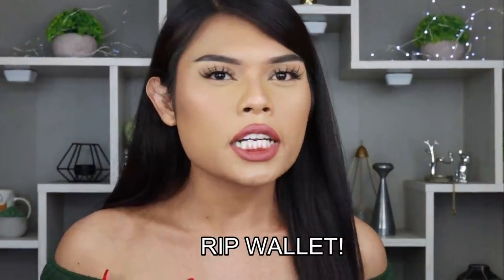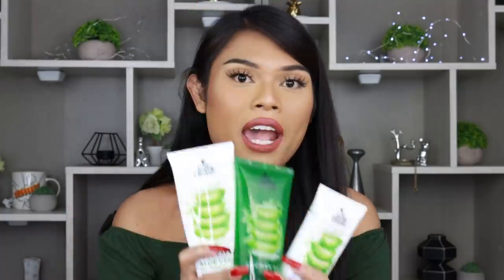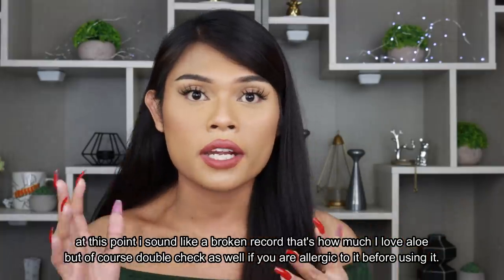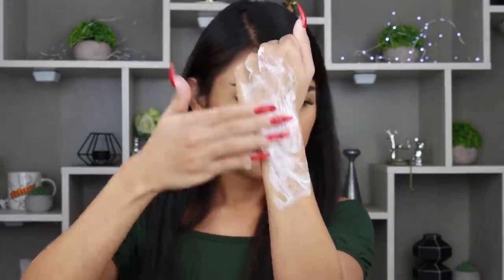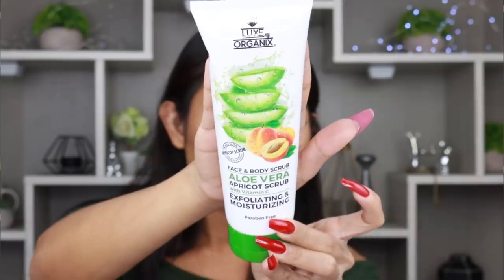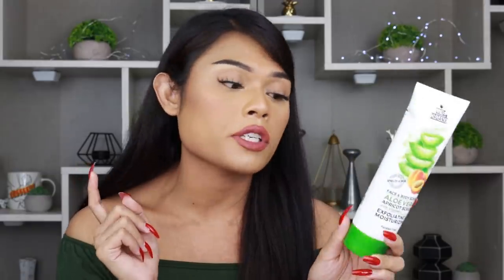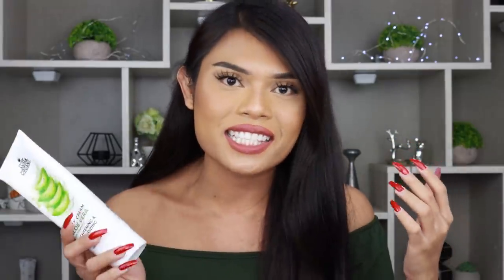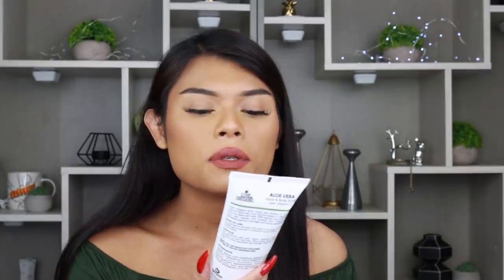SIKRETO NI HEART EVANGELISTA PARA MAGING FRESH?! SOBRANG AFFORDABLE PERO LAKAS MAKA MAYAMAN!!!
helloooo mga cuuurls!!! so ayan! i saw heart evangelista endorsing this luxe organix aloe vera bath line and i was like! ummmm... "does she really use this tho??? so be sure to watch till' the end for the tea...

Luxe Organix Aloe Vera Apricot Scrub with Vitamin C Face & Body Scrub 180g

Luxe Organix Aloe Vera with Vitamin C Body Cream 230g